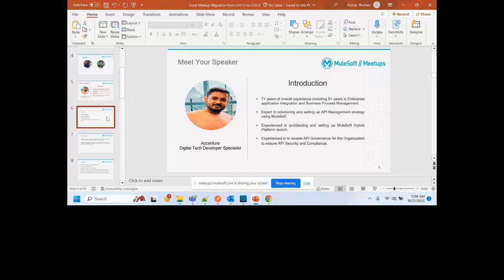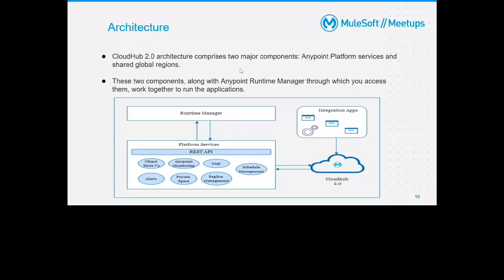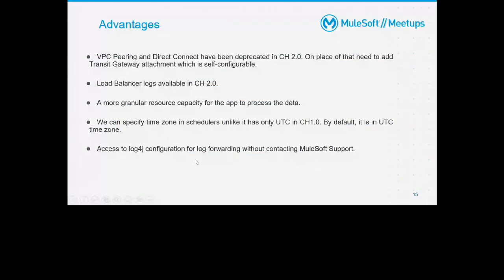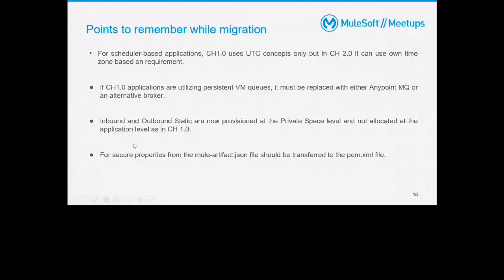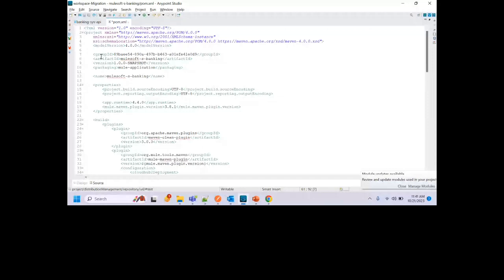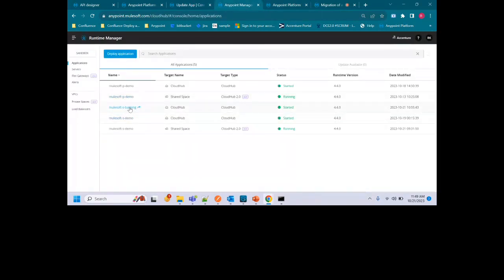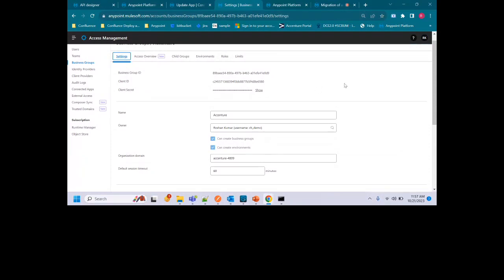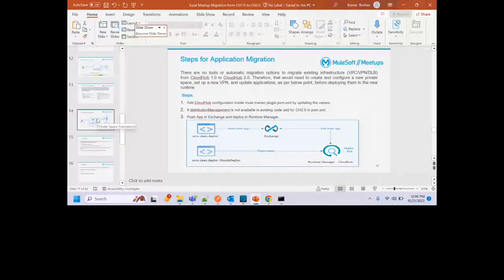Surat MuleSoft Meetup #67 - Migration of applications from CH1.0 to CH2.0.